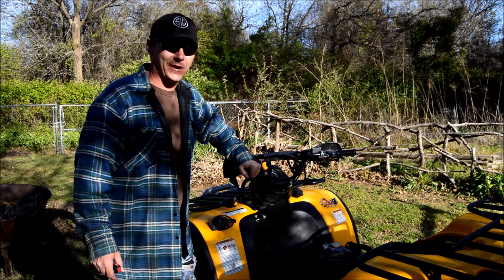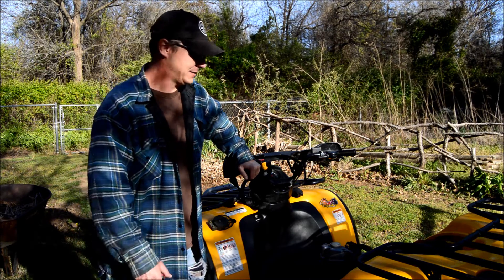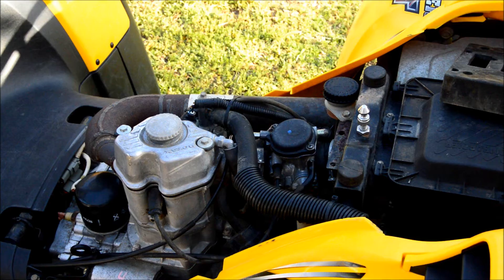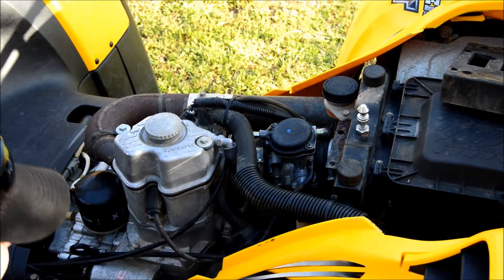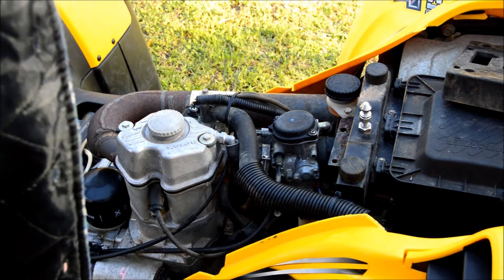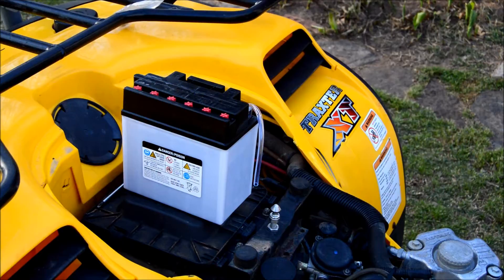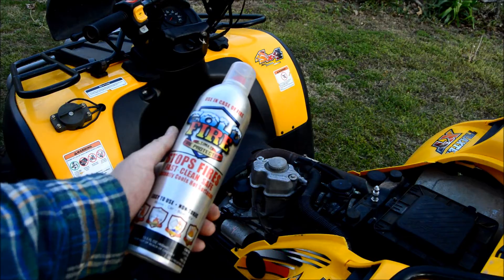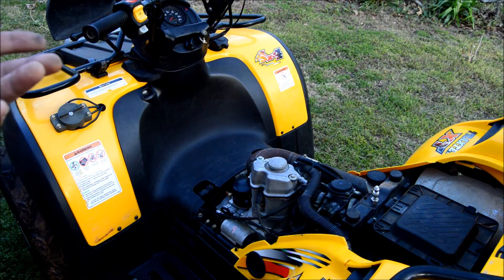Bombardier Traxter 500 Project - Part 2 - Suck Squeeze Bang Blow - DIY ATV Repair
In this video we find out if the 2001 Bombardier Traxter will run again. I go over my process to get an engine running that's been sitting for years. Suck Squeeze Bang Blow is an old mechanics saying to simply explain the 4 stroke process.